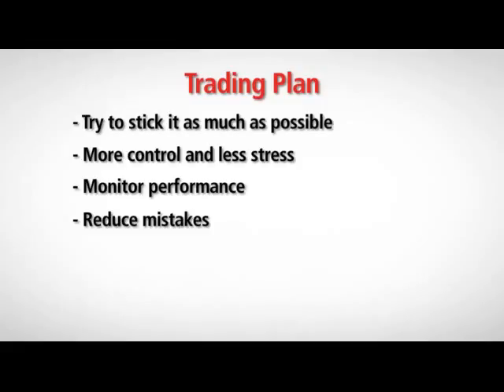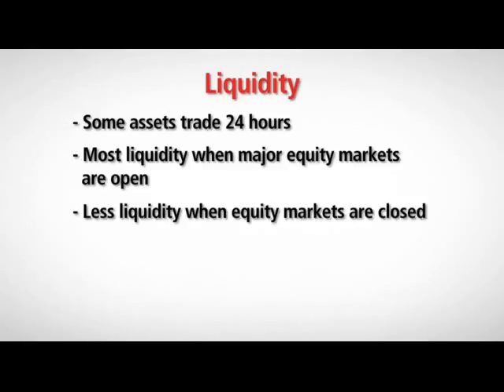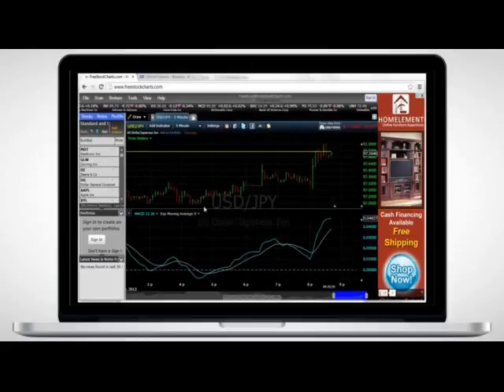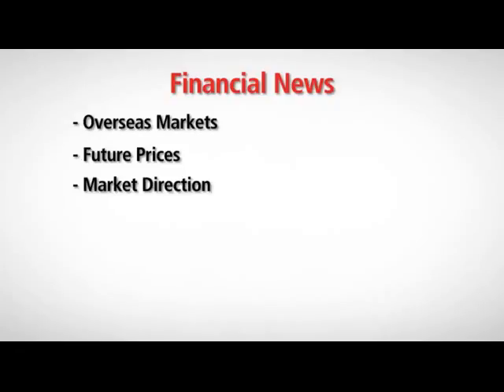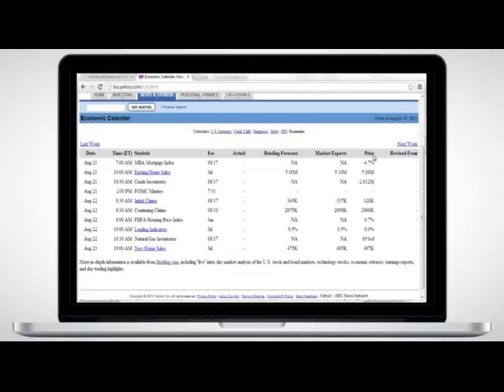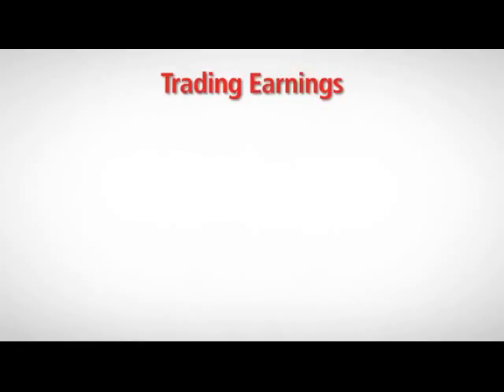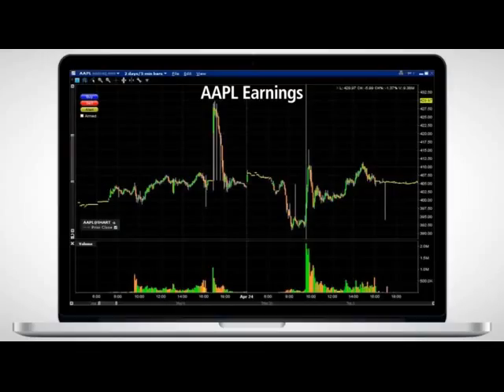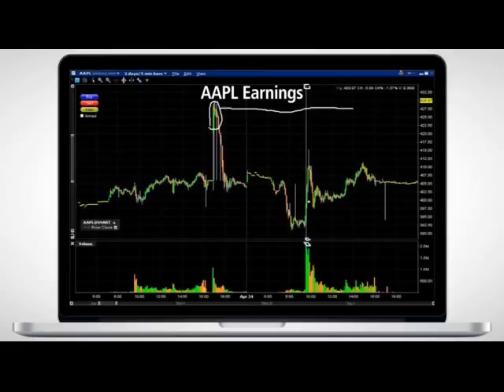Planning Your Trading Day